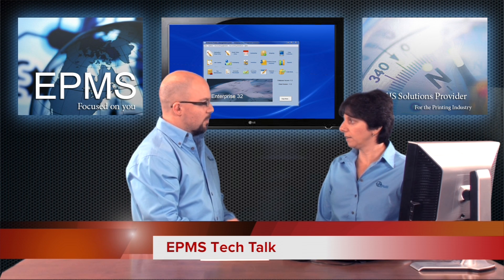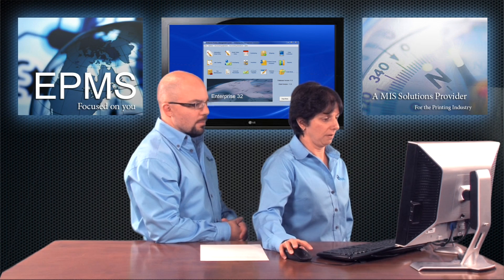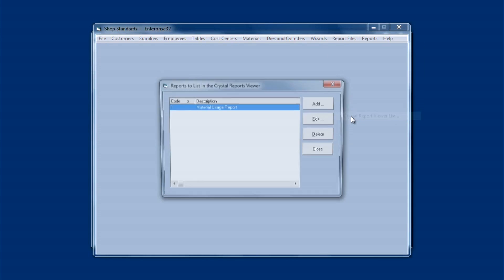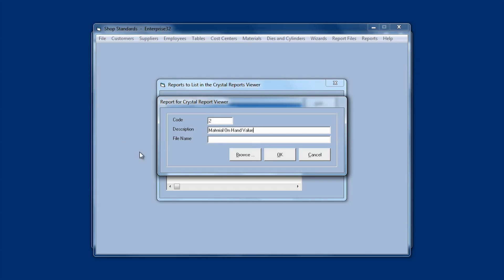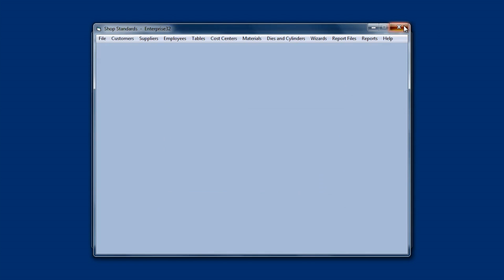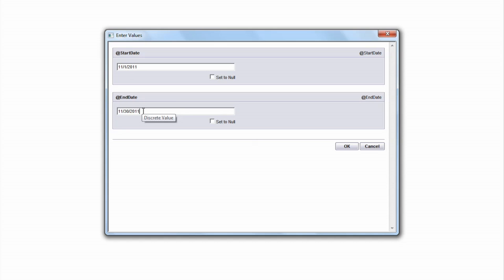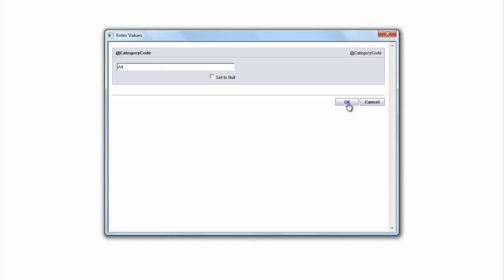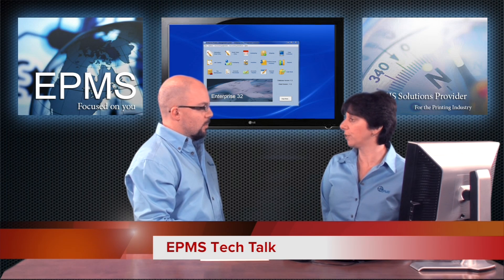EPMS Tech Talk - Using Crystal Report Viewer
The following video walks you through the processes of running reports from the crystal reports viewer. This video was presented by Joanne LaFlamme and Chris Costa, and produced by Barking Dog Productions.